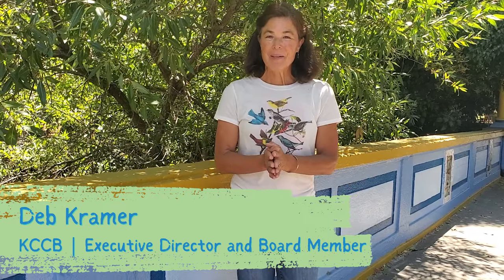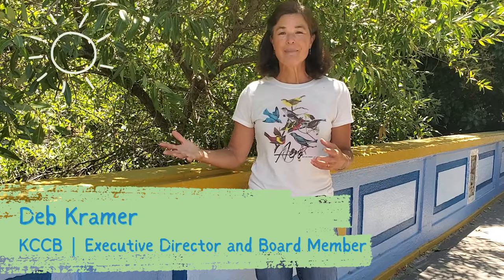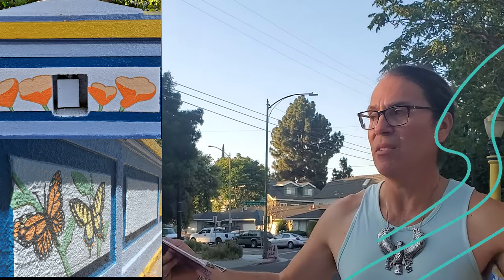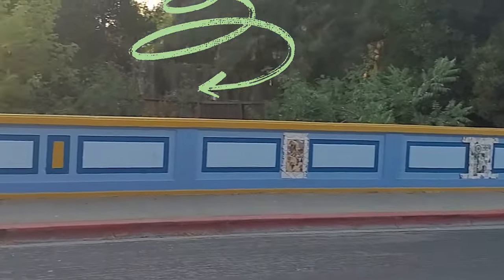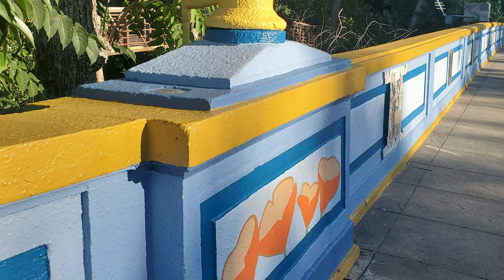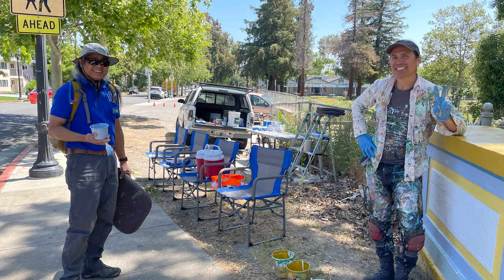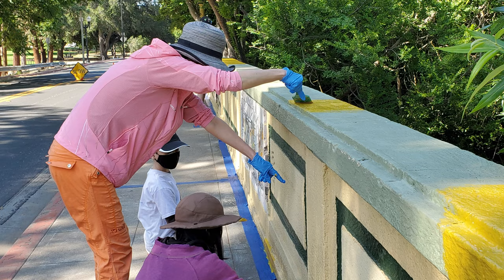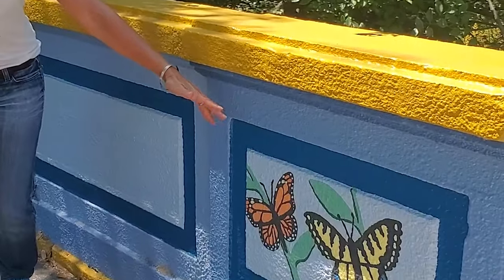William Street Bridge Paint Project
The William Street Bridge over Coyote Creek has a fresh look!

Executive Director Deb Kramer and Artist Paul J. Gonzalez were looking for a project to partner again to bring the community for another paint project around nature and Coyote Creek. After casting a wide net along the creek’s paintable areas, we settled on the William Street Bridge that crosses Coyote Creek.

With the help of many people to design and obtain approvals, we were able to host a Paint Day in June with 82 enthusiastic people! And, that's not even mentioning the myriad of helpers throughout this project!

Thank you to generous funding from the Abierto Grant program, Valley Water’s Safe, Clean Water Grant program, Councilmember Omar Torres, and the City of San Jose’s Environmental Service Department.

Websites:
Keep Coyote Creek Beautiful

Paul J. Gonzalez Art Studios